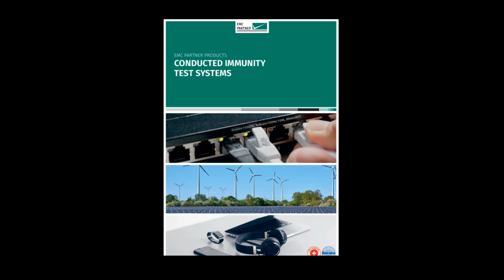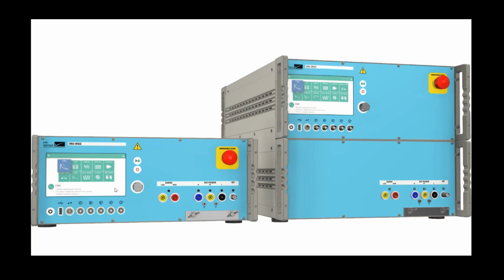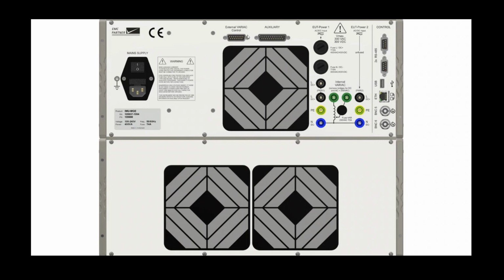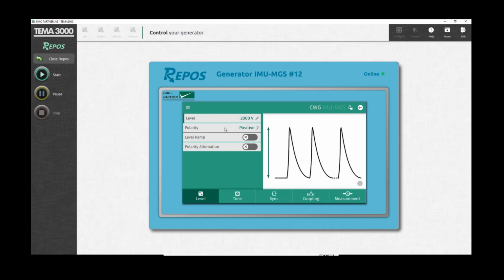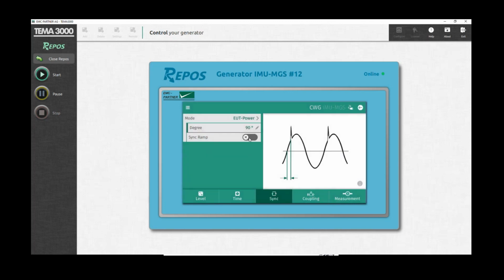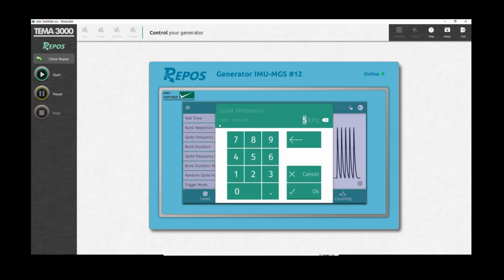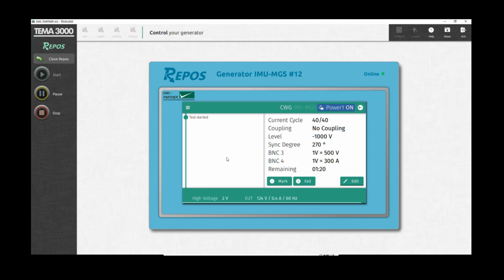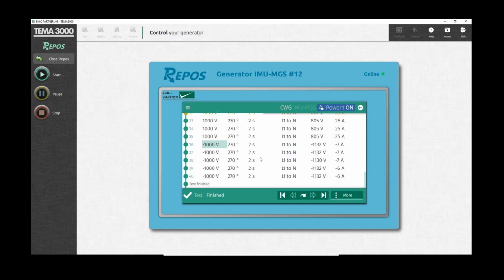The Benefits of EMC Partner Conducted Immunity Test Systems Webinar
The IMU-MGE/S compact immunity test system has the highest test levels available on the market. This makes it the perfect system for pre-compliance and full compliance testing for development and production environments. The multi-function generator covers up to 10 IEC/EN compliance standards in one compact test system  - EFT, Surge, Ringwave, Voltage Dips/Interruptions, Magnetic Fields & more! Join us to learn all of the features of EMC Partner's IMU-MGE and IMU-MGS.